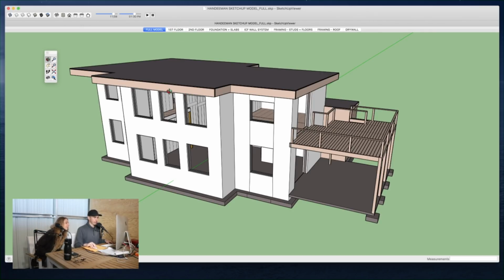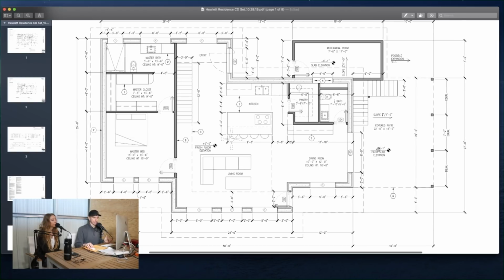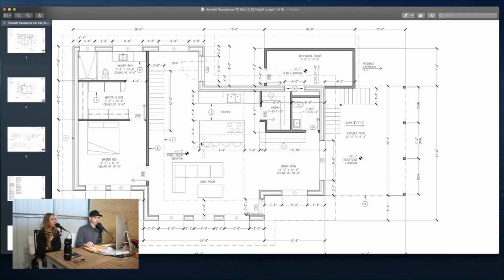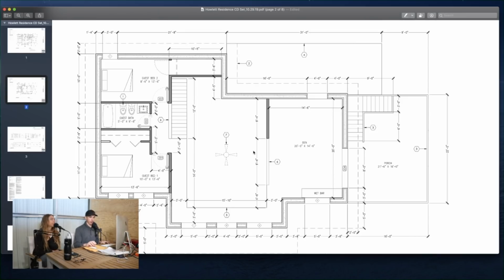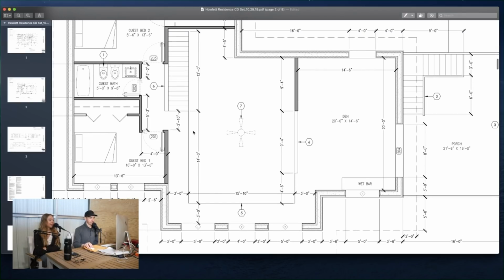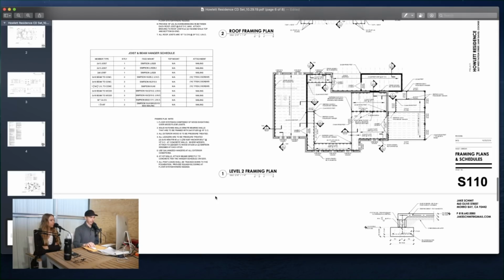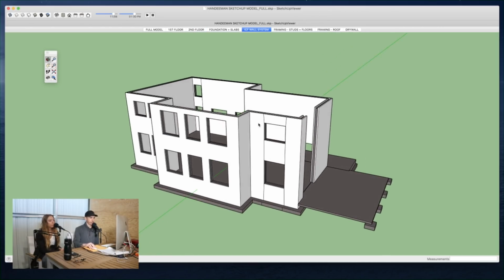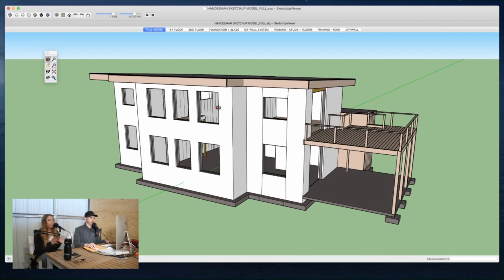Couple Build Debt-Free Dream Home In The Desert | House Plans